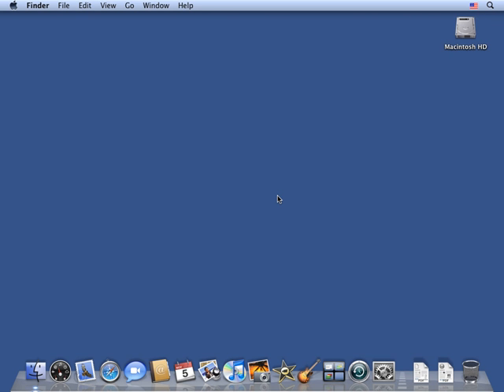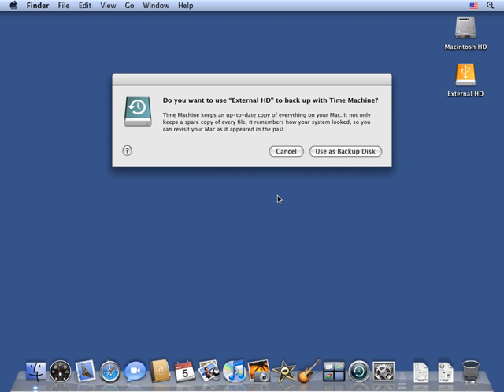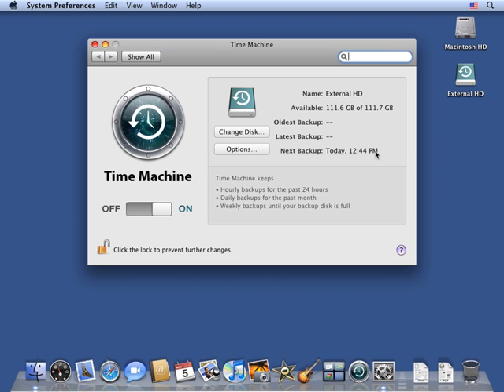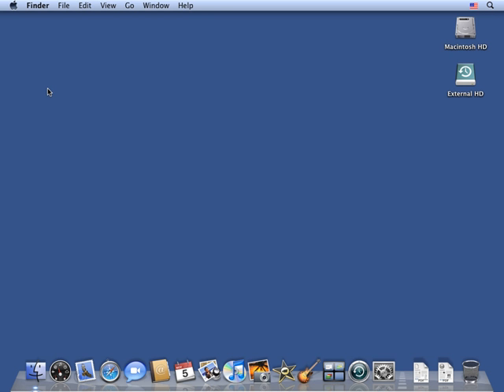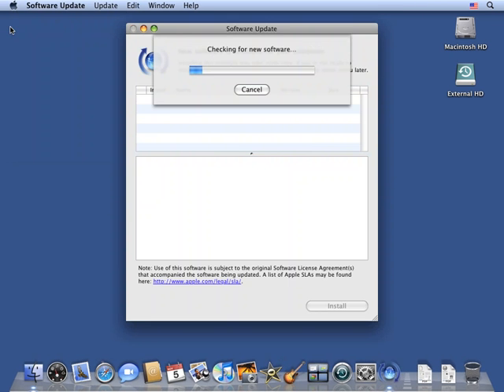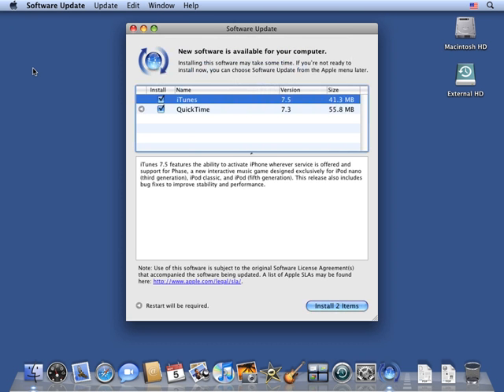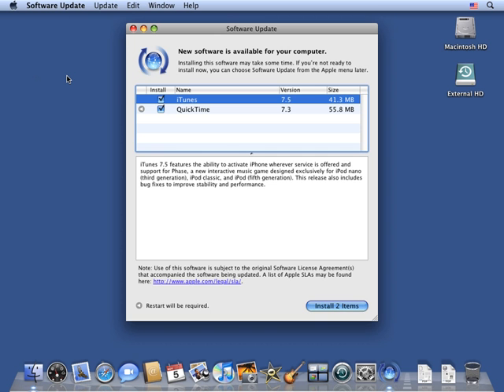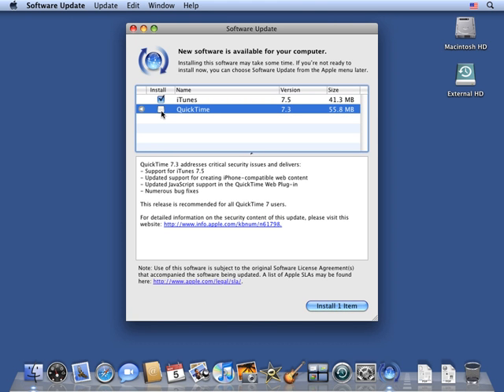Enabling Time Machine and running software updates 02 05